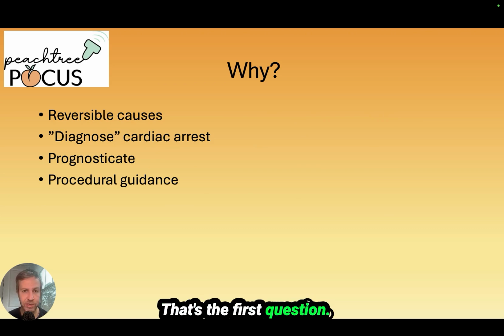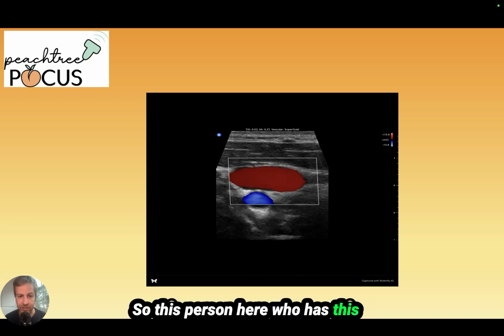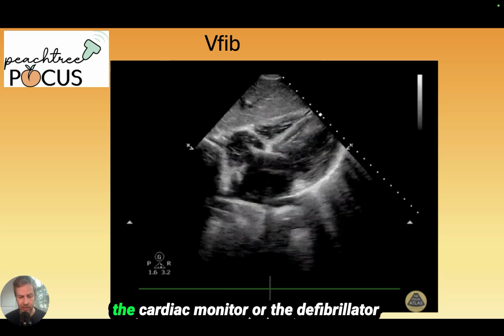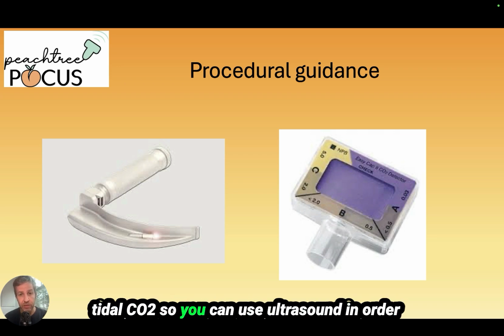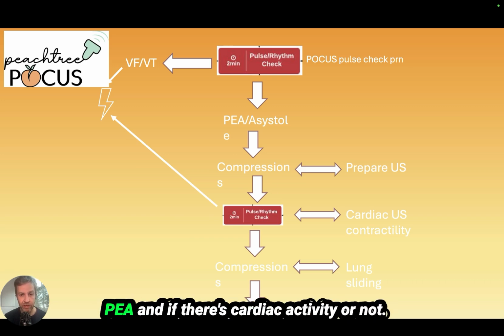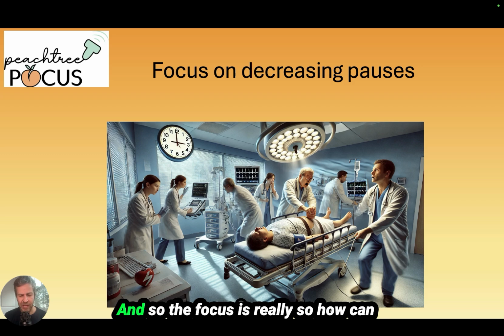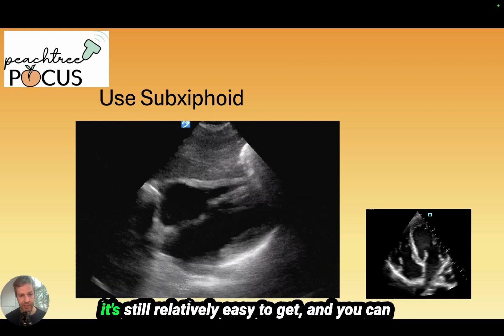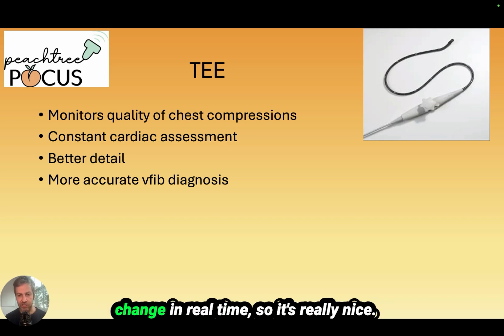POCUS in Cardiac Arrest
Wondering how best to integrate point-of-care ultrasound into cardiac arrest?  join Dr. Guttman and learn about how POCUS will change the way you approach your cardiac arrest patient.